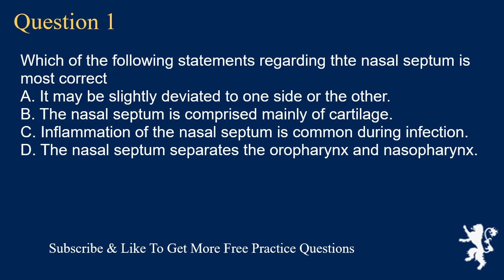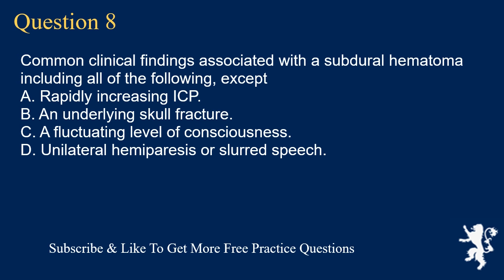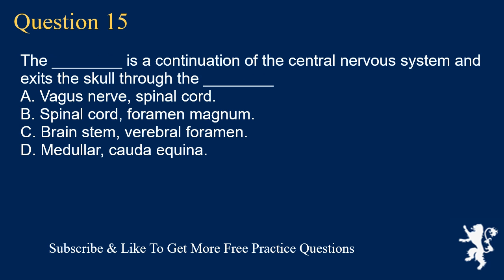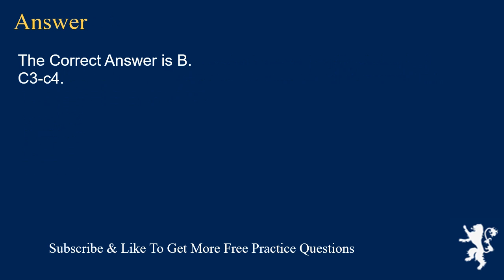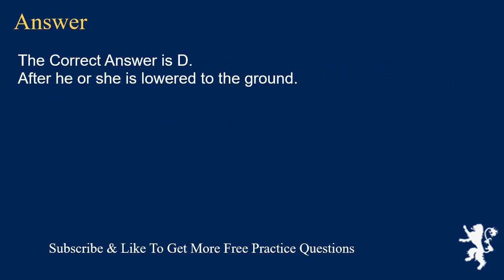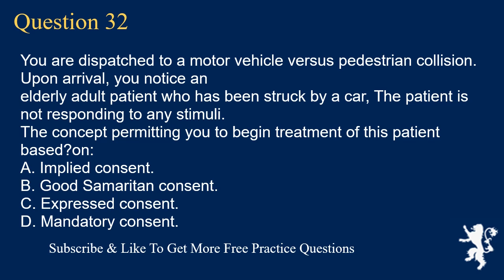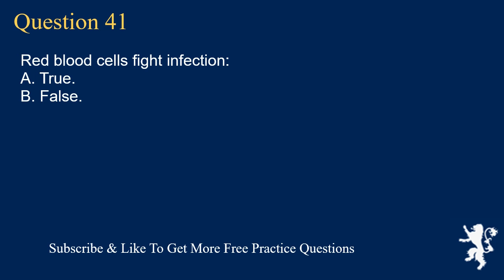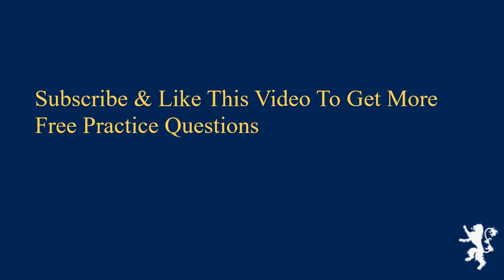Human Body Burns Free Practice Questions Exam Part 1